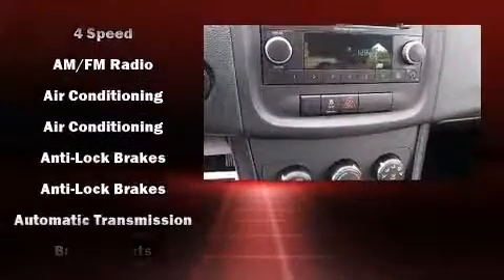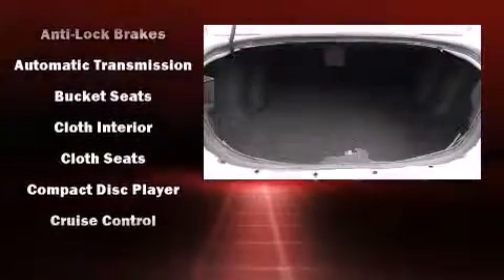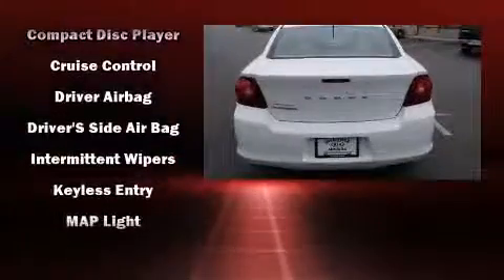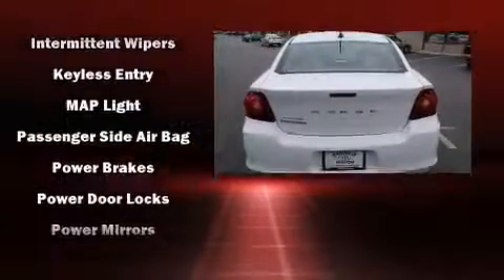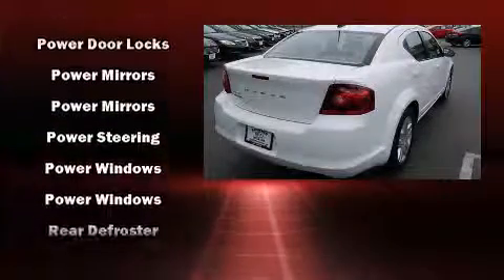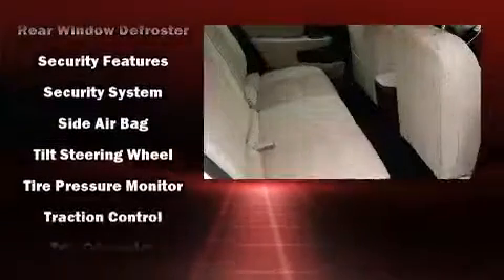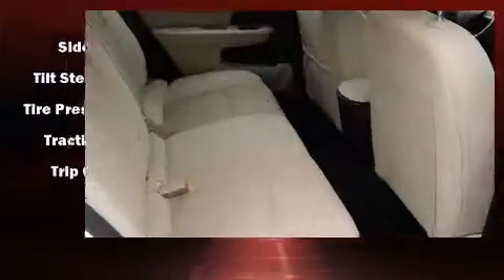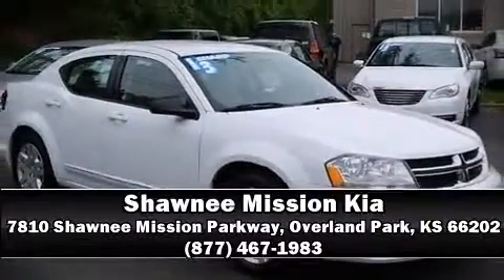2013 Dodge Avenger SE in Overland Park, KS 66202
Familiarize yourself with the 2013 Dodge Avenger. Smooth gearshifts are achieved thanks to the 2.4 liter 4 cylinder engine, and for added security, dynamic Stability Control supplements the drivetrain. Dodge prioritized practicality, efficiency, and style by including: delay-off headlights, 1-touch window functionality, adjustable headrests in all seating positions, speed sensitive wipers, an outside temperature display, remote keyless entry, and cruise control. You and your passengers will enjoy the stereo system, which includes a CD player with MP3 capability, steering wheel mounted audio controls, and 4 speakers, providing excellent sound throughout the cabin. Dodge also prioritized safety and security with features such as: dual front impact airbags, head curtain airbags, traction control, brake assist, anti-whiplash front head restraints, a security system, and 4 wheel disc brakes with ABS. This car was designed with safety in mind, allowing you to drive with even greater assurance. A Carfax history report indicates just one previous owner. Our experienced sales staff is eager to share its knowledge and enthusiasm with you. We'd be happy to answer any questions that you may have. We are here to help you.